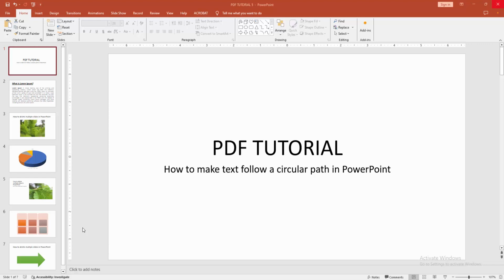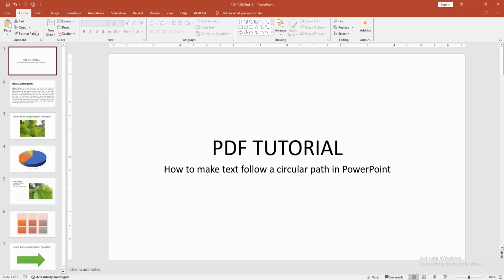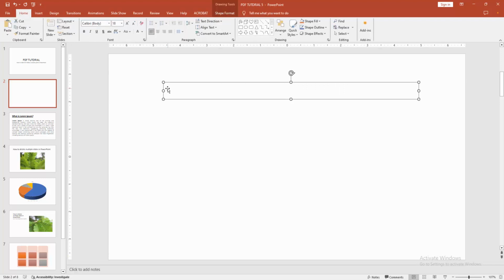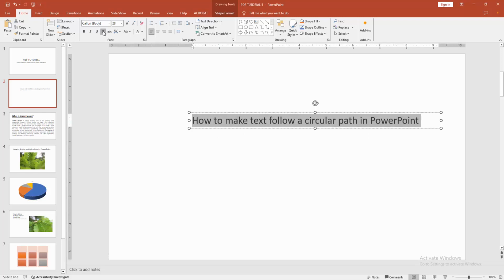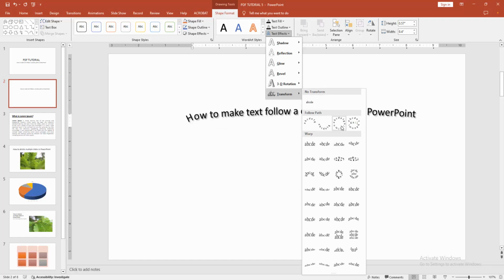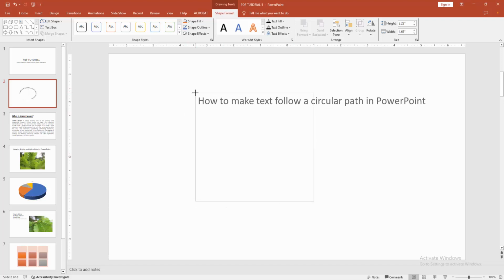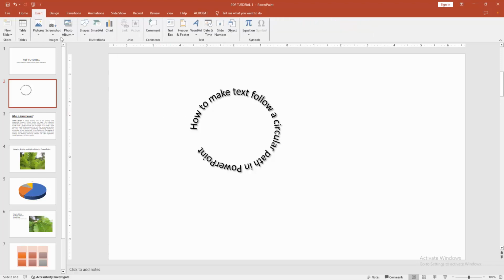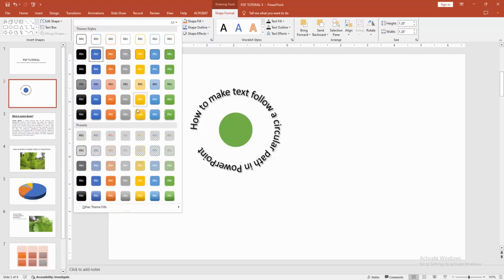How to make text follow a circular path in PowerPoint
Assalamu Walaikum,
In this video I will show you, How to make text follow a circular path in PowerPoint.  Let's get started.